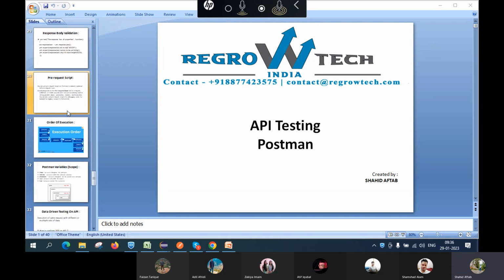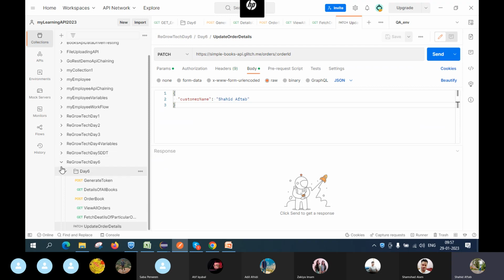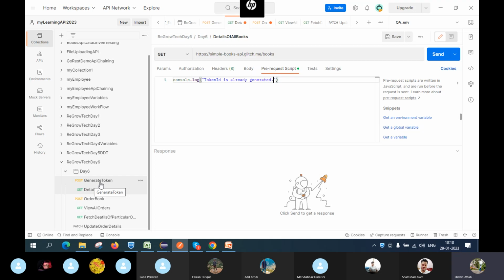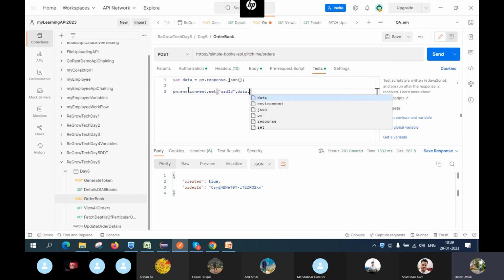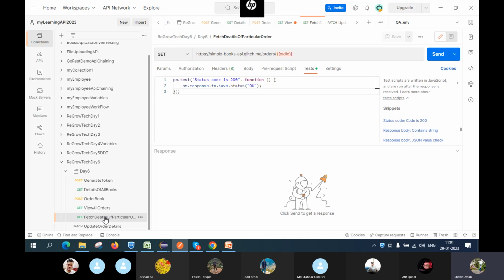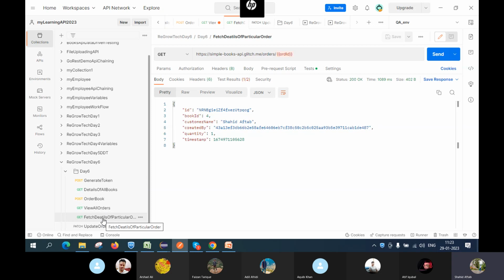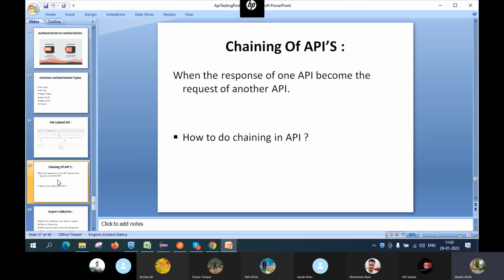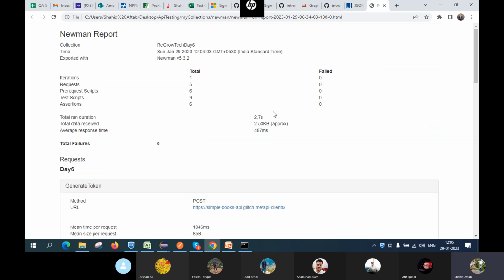API Chaining | Export collection to local | Generate reports